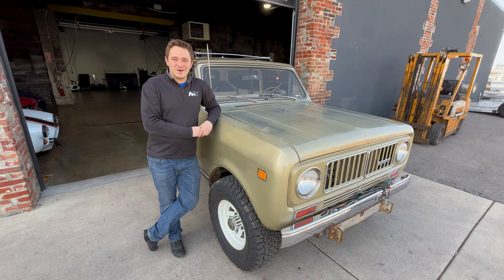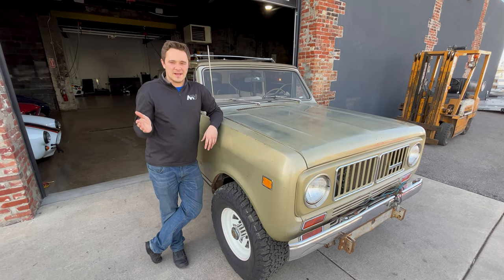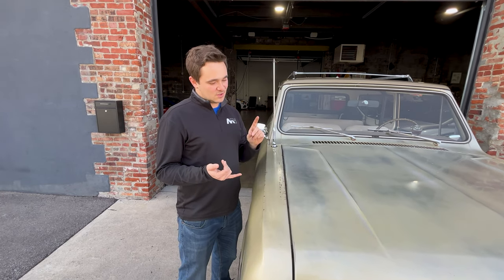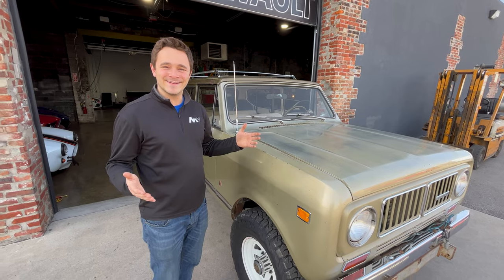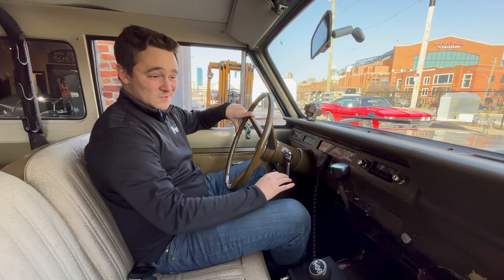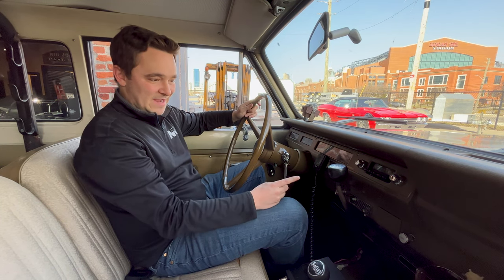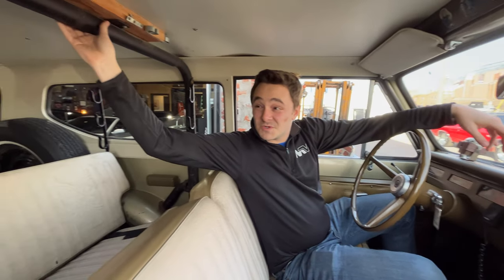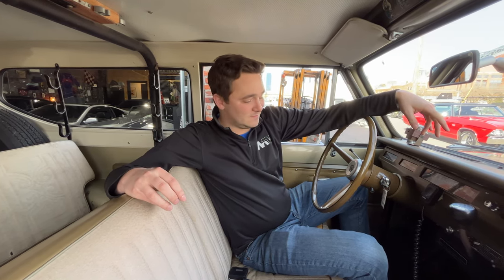1973 INTERNATIONAL SCOUT II Walkaround | MOTORVAULT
Produced in Fort Wayne, Indiana, the International Scout was a prominent player in the world of off-road vehicles for 2 decades. Beginning life in 1961, the Scout was built as a direct competitor to the iconic Jeep CJ. While the original Scout 80 sold strong during its 5-year run, the CJ’s were still leading the pack. In 1965, the second version of the Scout was introduced, the 800. The Scout 800 upped the game for the 4X4 scene, as the Ford Bronco and Chevrolet K5 Blazer were unveiled as competition over the next few years. By 1971, the final iteration of International’s 4x4 was released, the Scout II. Produced for 9 years, the Scout II became the most popular, longest running, and best-selling 4x4 created by International with over 270,000 leaving the doors in Ft Wayne. With the choice of 6 different engines, multiple transmissions, and a wide array of trim packages, the Scout was a very customizable, unique, and desirable option for off-roaders.

This particular 1973 Scout II was finished in Gold Indescent over Gold and was fitted with the 304 V8, 4-Speed manual, and factory A/C. Sold new at Marshall Motors in Bend, Oregon, this Scout is an unrestored time capsule with a story to tell! For the majority of its life, the first owner and his family used the Scout for hunting and a variety of wilderness activities. Everything from a front tow bar, gun-racks, welded-on roof tie-downs, compass, and many other touches were added to this multi-purpose off roader. With multiple decades of use, the Scout and its modifications were left in tact, making the character and patina one of a kind. The Scout remained in the original family until 2020, when the current Indiana based collector purchased the Scout.

YEAR: 1973

MAKE: INTERNATIONAL

MODEL: SCOUT II

VIN: 3S8S8CGD30594

MILES: 121,926

ENGINE: 304 C.I. V8

TRANSMISSION: 4-SPEED MANUAL

HORSEPOWER: 137

TORQUE: 233 LB-FT

CURB WEIGHT: 3,900 LBS (EST)

EXTERIOR: GOLD INDESCENT

INTERIOR: GOLD

Vehicle comes with:

-  1 set of Keys

- Original Sales Invoice

-  Factory Build Sheet

-  Service documents

-  Owners manuals

-  Spare parts

Tires: NEW BFGoodrich All-Terrain T/A

Old tires were dated 2007

Options:

Factory 304ci - V8
4 Speed Manual Transmission
Factory 4x4 Truck
Posi - Limited Slip Rear Axle
Factory Gauge Package
Power Steering
Air Conditioning

AM/FM Radio
Roof Rack
Roll Bar
Removable Hardtop

Recorded Service History:

05/07/1999 - Weisners Automotive Service - 120,323 miles - $665.25

- New ignition & key switch

- Repair drivers side door lock

- Oil & filter change

09/09/2010 - Weisners Automotive Service - 121,143 miles - $579.90

- Heater core cable

- Oil pan gasket

- Left rear freeze plug in cylinder head

11/10/2022 - The Car Vault - $3,819.97

- New fuel pump

- Replaced fuel hoses

- Next exhaust

- New brake line

12/2022

- New BF Goodrich T/A tires